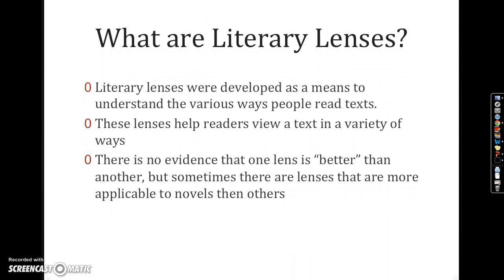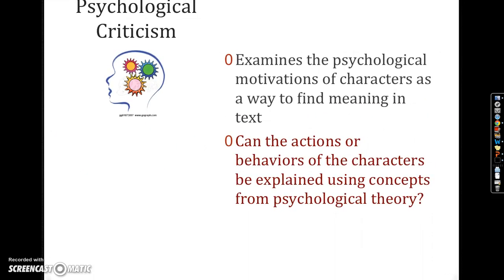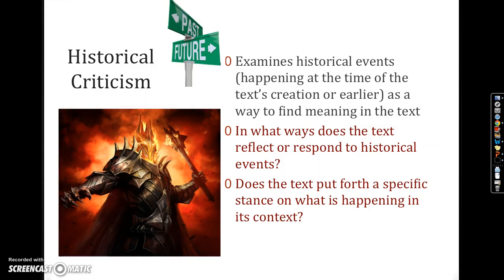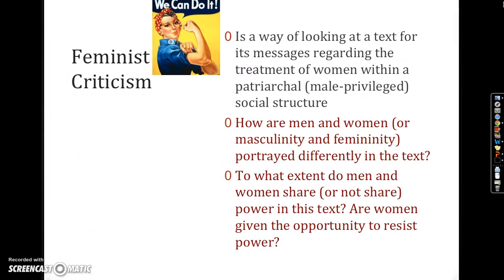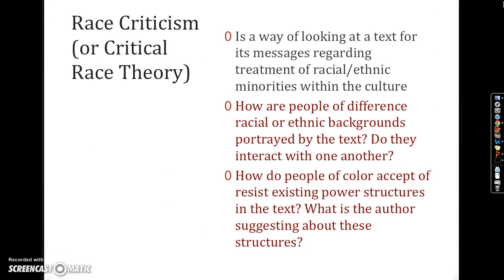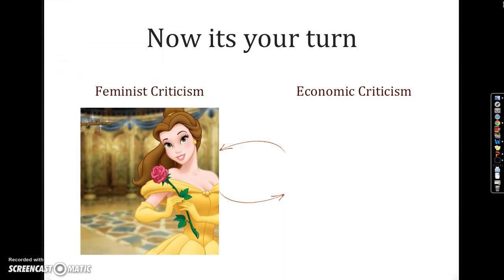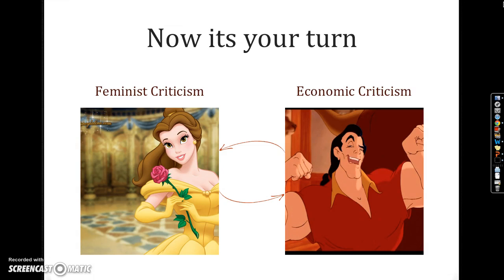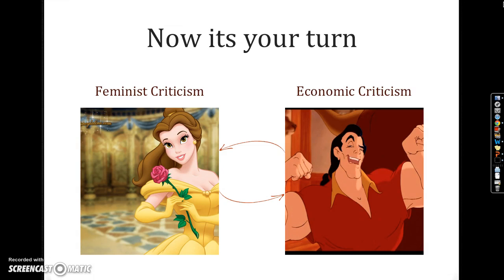Flipped Classroom Lecture #1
Introduction to Literary Lenses via PowerPoint